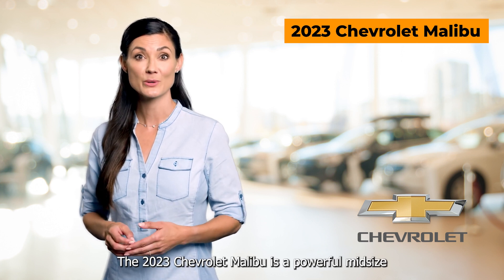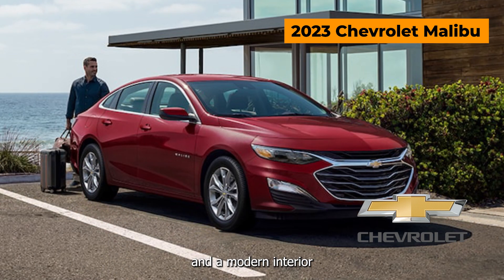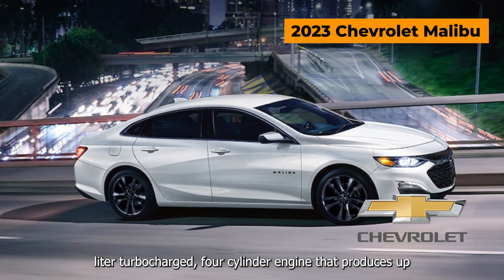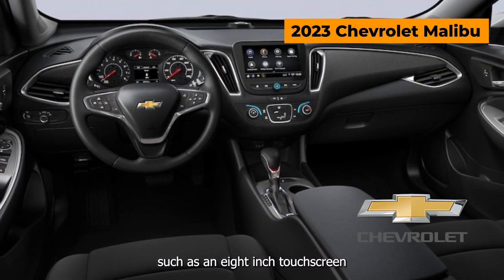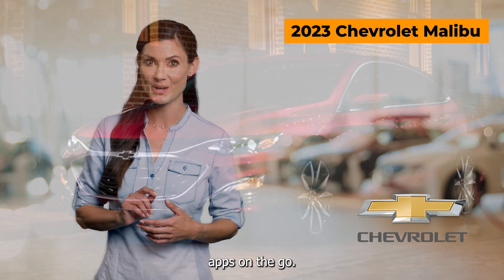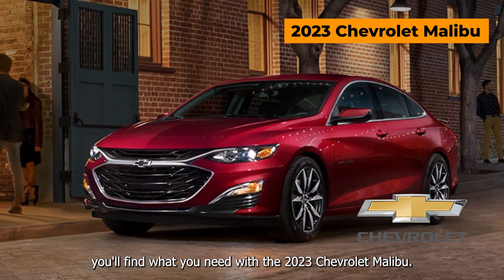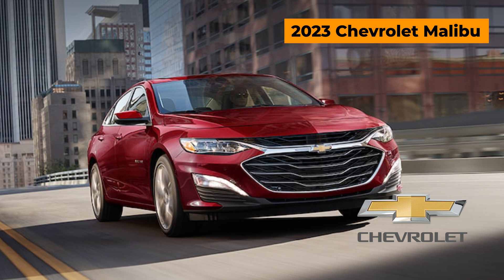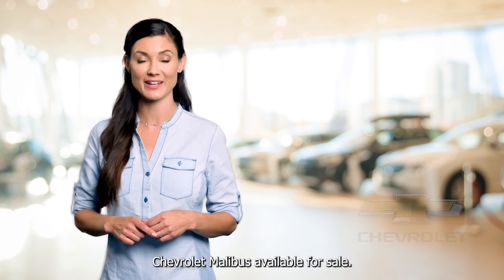2023 Chevrolet Malibu For Sale - Vehicle Walk Around Information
The 2023 Chevrolet Malibu is a powerful mid-size sedan with a sleek, eye-catching exterior design and a modern interior that offers premium materials to provide a comfortable ride. The Chevrolet performance features include a 2.0-liter turbocharged 4-cylinder engine that produces up to 250 horsepower for an exhilarating driving experience. It is also equipped with advanced technology such as an 8-inch touchscreen and Apple CarPlay/Android Auto compatibility, allowing you to access your favorite apps on the go. Whether you're looking for a fuel-efficient daily driver or something more powerful to take on weekend adventures, you'll find what you need with the 2023 Chevrolet Malibu. With its eye-catching design and powerful performance, this sedan is sure to turn heads. Visit your local Chevrolet dealer today to learn more about this impressive vehicle and view our selection of 2023 Chevrolet Malibus available for sale.